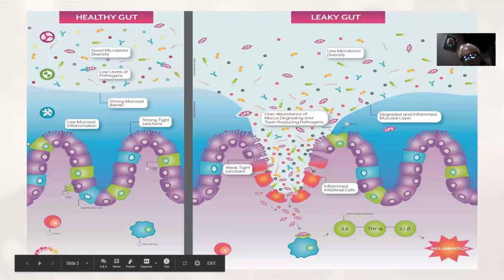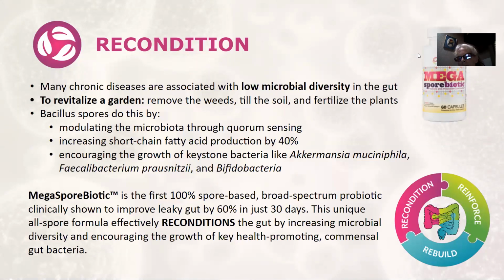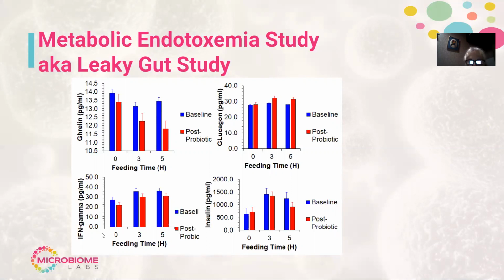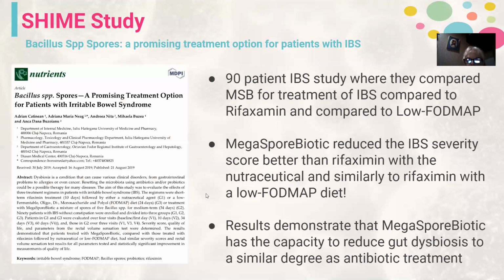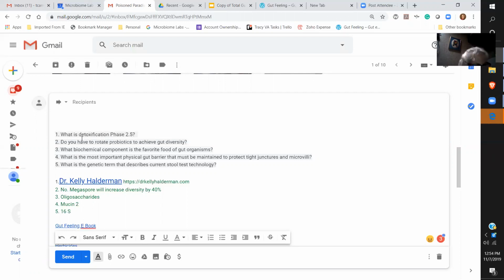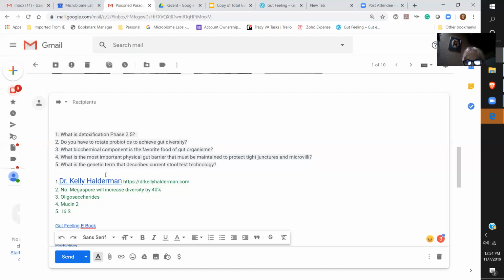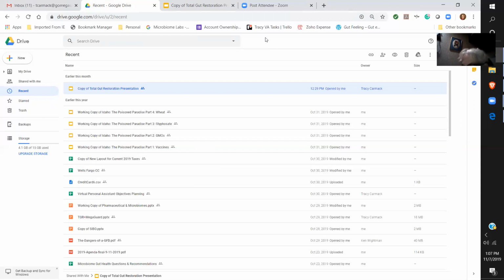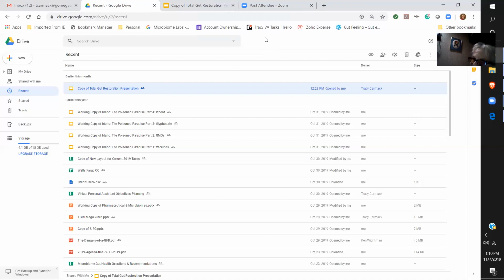Total Gut Restoration & Other Microbiomes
1. What is detoxification Phase 2.5?
2. Do you have to rotate probiotics to achieve gut diversity?
3. What biochemical component is the favorite food of gut organisms?
4. What is the most important physical gut barrier that must be maintained to protect tight junctures and microvilli?
5. What is the genetic term that describes current stool test technology?

2. No. Megaspore will increase diversity by 40%
3. Oligosaccharides
4. Mucin 2
5. 16 S